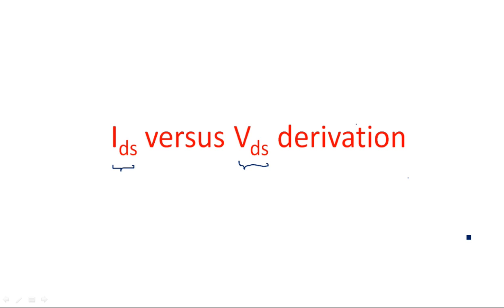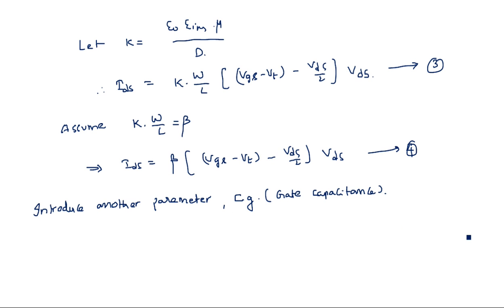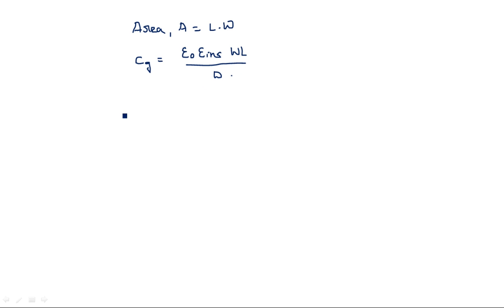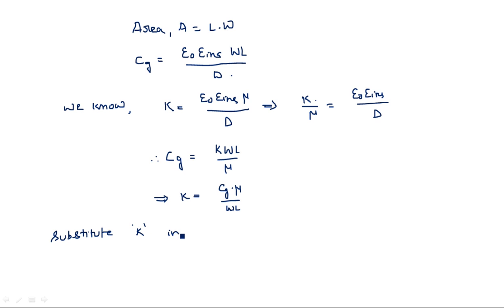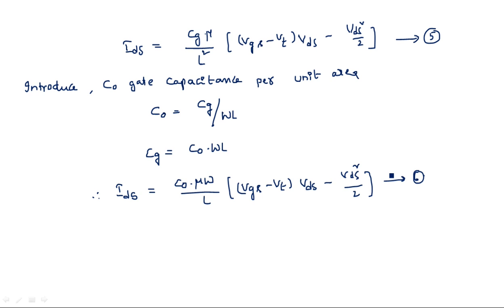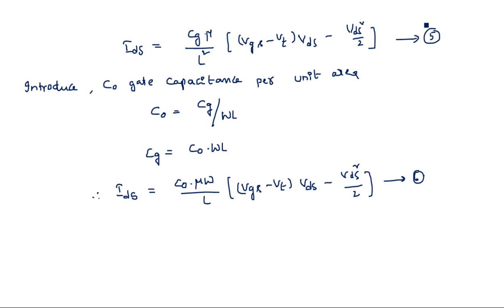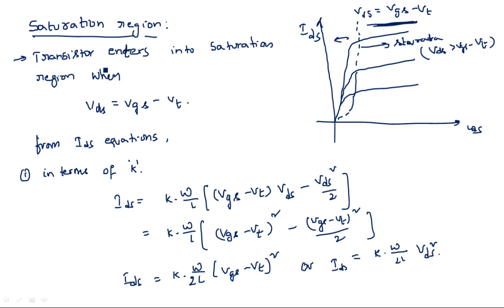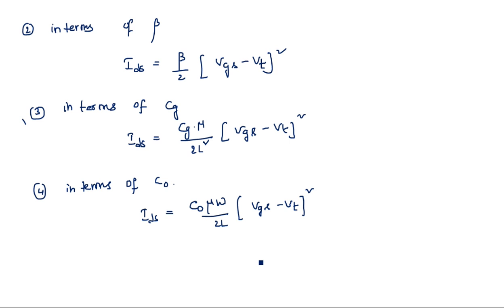nMOS Transistor | Ids versus Vds derivation | Saturation Region | Part-2/2 | VLSI | Lec-12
VLSI
nMOS Transistor
Ids versus Vds derivation
Saturation region